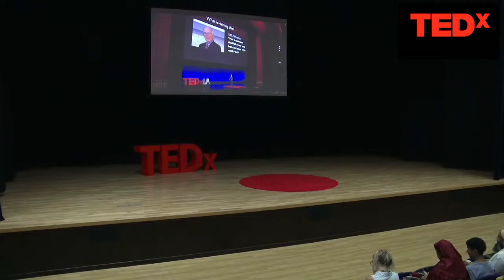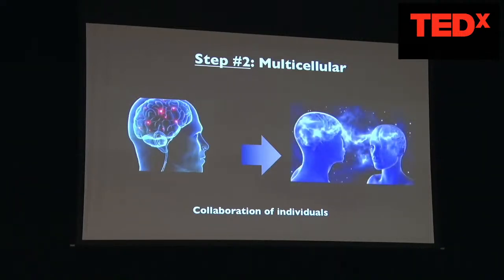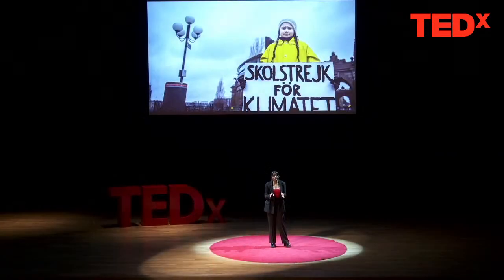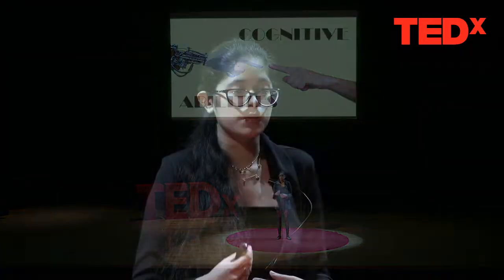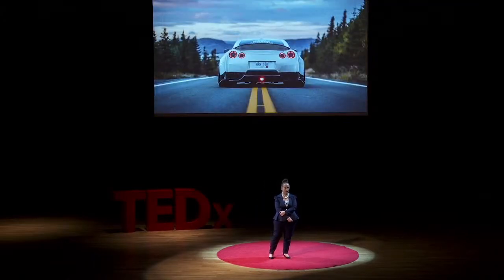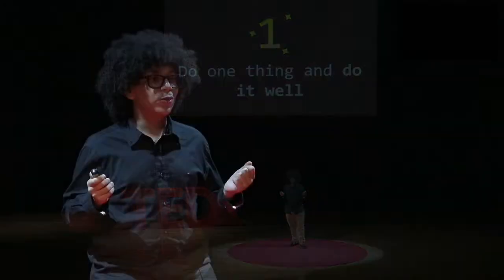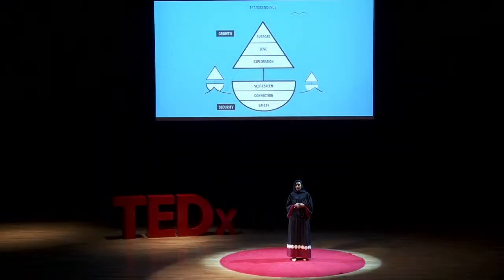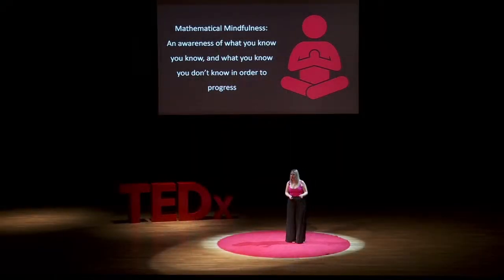FAST FORWARD | TEDx 2023 | GEMS Wellington Academy Al Khail | Dubai - UAE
The theme of the 2023 TEDx GEMS Wellington Academy is FAST FORWARD